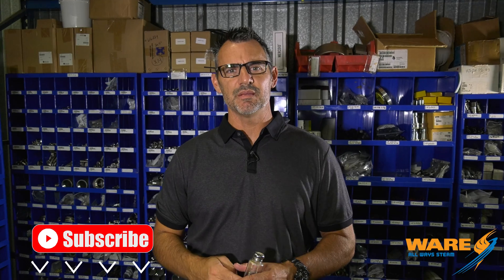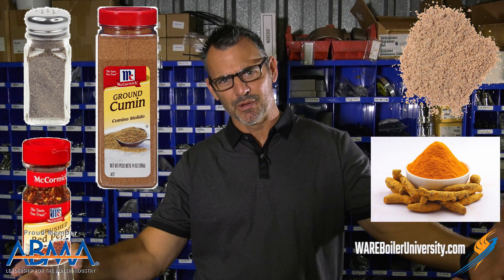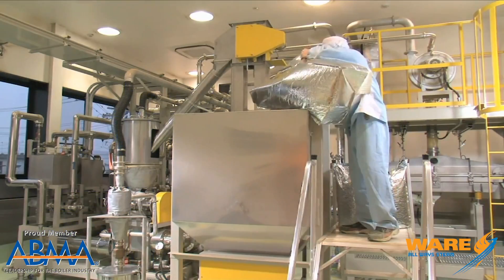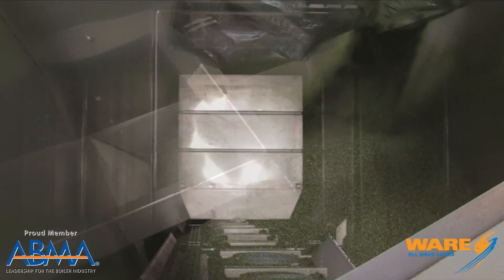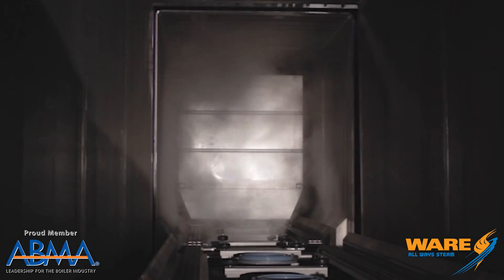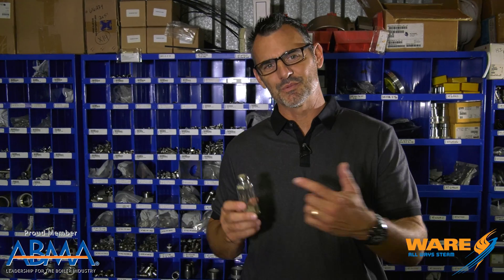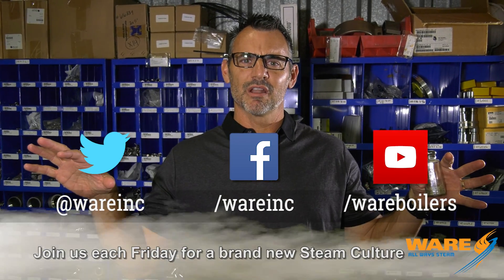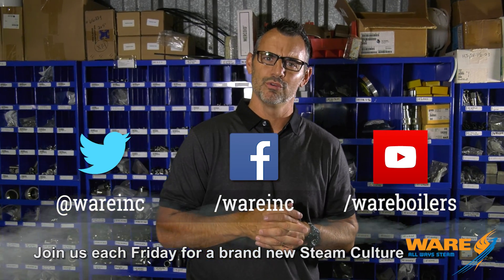Sanitizing Spices with Steam - Steam Culture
It's getting spicy today on Steam Culture! We all love our flavorful foods but did you know the spices that create the flavor were sanitized by steam? Today on Steam Culture, Brent will talk about how steam plays a role in cleaning up all of the little microorganisms that live on spices.

Key Terms:
Steam Sterilization
Steam Education

We offer nationwide boiler rental. Get a quote within an hour!

4steamware.com - Purchase clever, steam industry themed t-shirts. All proceeds go to Kosair Charities.